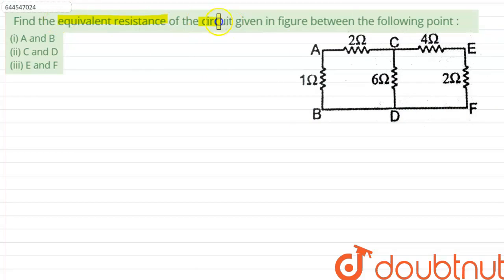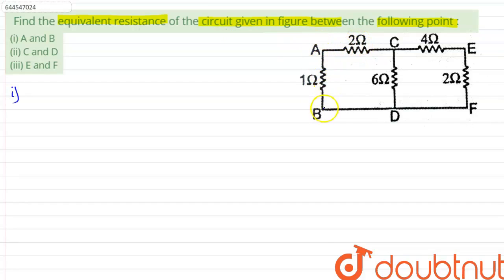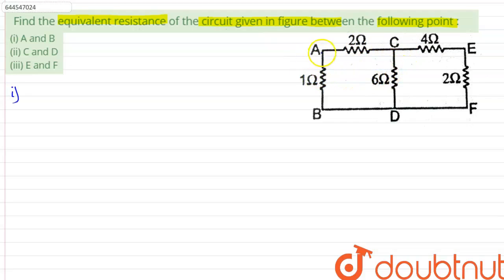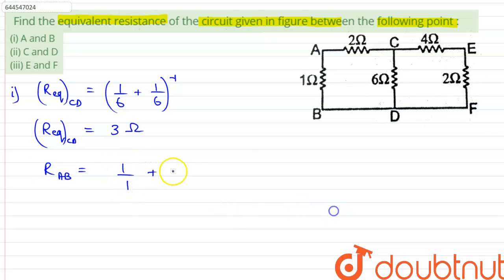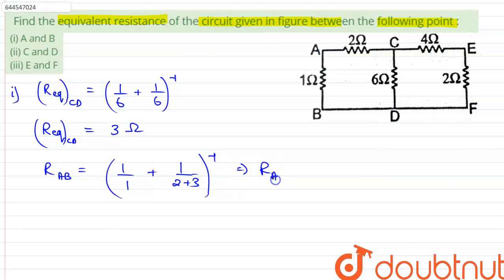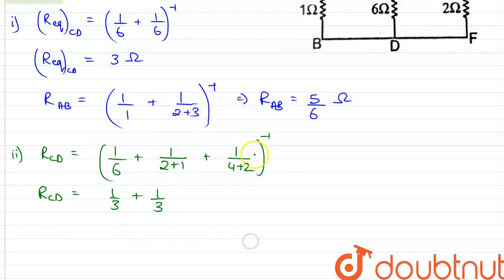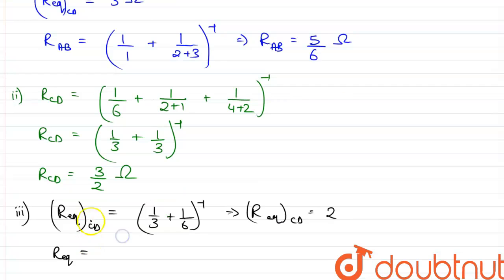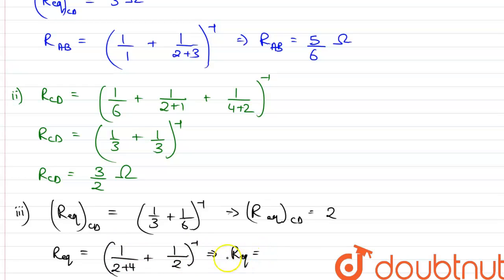Find the equivalent resistance of the circuit given in figure between the following point :(i) A...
Find the equivalent resistance of the circuit given in figure between the following point :(i) A and B (ii) C and D (iii) E and F
Class: 12
Subject: PHYSICS
Chapter: CURRENT ELECTRICITY
Board:IIT JEE

👉 Have Any Query? Ask Us.